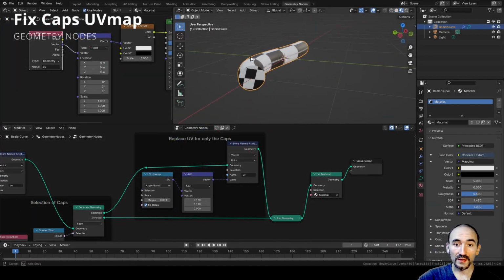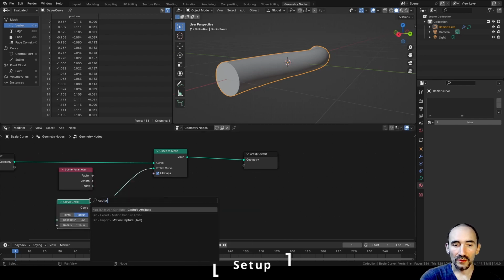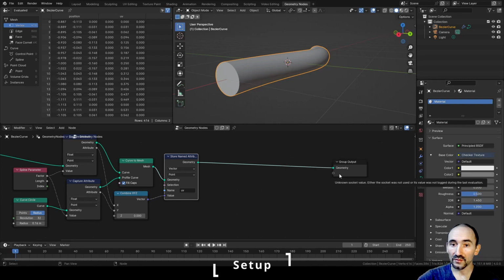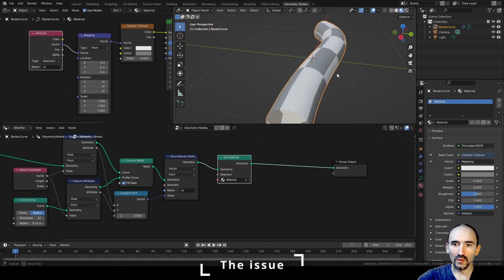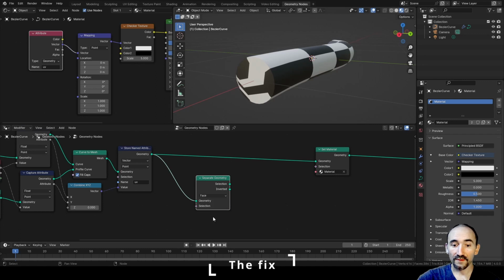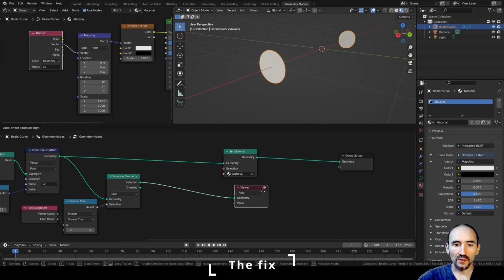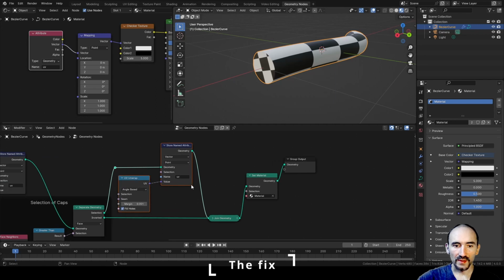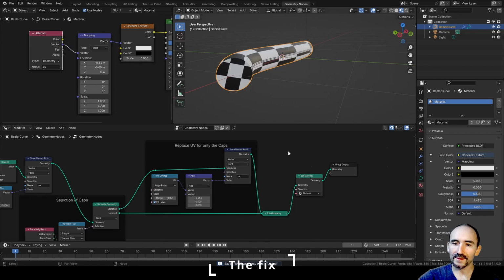Fix Caps UVmap in Geometry nodes - Blender tutorial ENG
🐞A request to solve this common issue while creating the UVmap from a Curve to Mesh node in geometry nodes. Simple and powerful solution. Made in Blender 4.0.0.

00:00 Intro
00:18 Setup
02:04 The issue
02:15 The fix
04:50 Outro

🎹 Background end music: Andrea Ciani - Emotioning